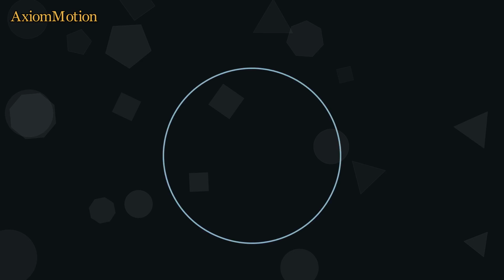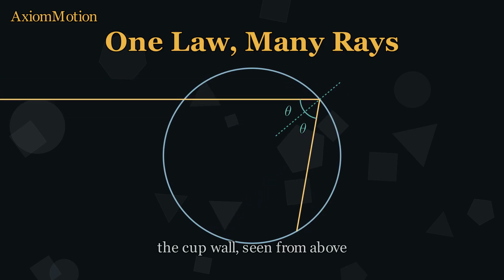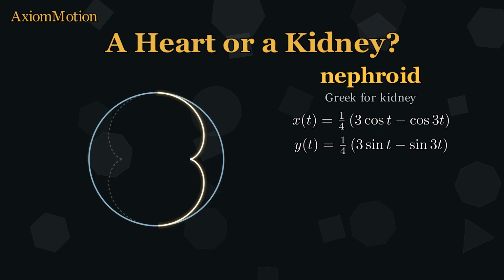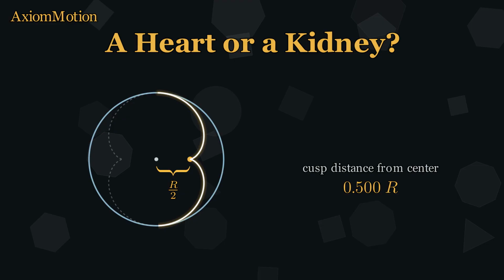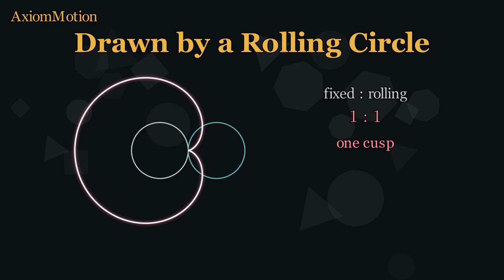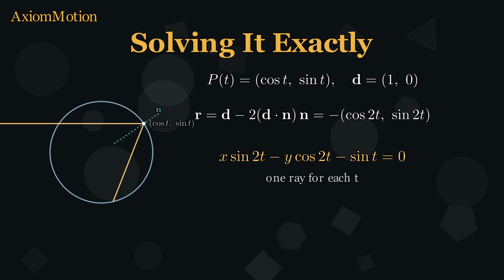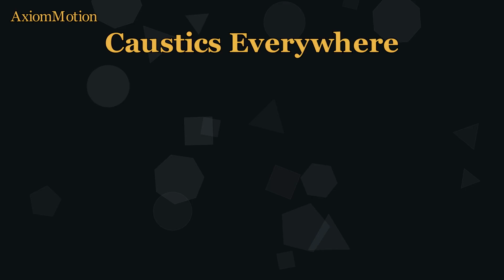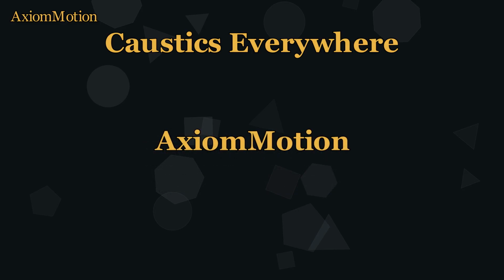Caustics Explained | One Law, Many Rays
The bright curve of light at the bottom of a coffee cup is one of the most familiar images in mathematics — and it is almost always mislabeled.

When the light source is far away, its rays reach the cup essentially parallel. For parallel rays, the caustic of a circular wall is a NEPHROID: a curve with two cusps. In a real cup only half the wall is lit, so only half of the nephroid — a single cusp — actually appears. A true CARDIOID (a "mathematical heart") shows up only in one exact situation: when a point source of light sits on the rim of the circle itself.

Starting from a single physical rule — the law of reflection, equal angles in and out — this video:

- builds the caustic as the ENVELOPE of the family of reflected rays (the one curve tangent to all of them);
- shows why parallel light gives a nephroid with its cusp at half the cup's radius, while a rim source gives a cardioid with its cusp at one third of the radius;
- reveals that both curves are EPICYCLOIDS — the nephroid is traced by a circle rolling outside another of twice its radius (ratio 2:1), the cardioid by two equal circles (ratio 1:1);
- derives the nephroid exactly by imposing the envelope conditions F = 0 and dF/dt = 0, solving a 2x2 linear system (determinant 2), and recovering the closed form x = (3 cos t - cos 3t)/4, y = (3 sin t - sin 3t)/4;
- and closes with the same idea across nature: reflection caustics (catacaustics) in rings and pans, refraction caustics (diacaustics) on a swimming-pool floor, the rainbow near 42 degrees, and gravitational lensing.

CHAPTERS
0:00 The Curve in Your Coffee
0:31 One Law, Many Rays
2:21 Cardioid or Nephroid?
4:18 Drawn by a Rolling Circle
5:45 Solving It Exactly
7:42 Caustics Everywhere

KEY CONCEPTS
Caustic and catacaustic; envelope of a one-parameter family of lines; law of reflection; the nephroid and its parametrization; the cardioid as the rim-source caustic; epicycloids and the rolling-circle construction; cusps; the envelope conditions F = 0 and dF/dt = 0; diacaustics, the rainbow angle, and gravitational lensing.

REFERENCES
- J. F. Nye, "Natural Focusing and Fine Structure of Light: Caustics and Wave Dislocations" (IOP Publishing, 1999) — caustics as the organizing structure of focused light.
- M. V. Berry and C. Upstill, "Catastrophe Optics: Morphologies of Caustics and Their Diffraction Patterns," Progress in Optics 18 (1980), pp. 257-346.
- E. Hecht, "Optics" (5th ed., Pearson) — geometrical optics, mirrors, and focusing.
- Wolfram MathWorld: "Circle Catacaustic," "Nephroid," "Cardioid."
- Historical: C. Huygens, "Traite de la lumiere" (1690). The nephroid was named by R. A. Proctor (1878); the cardioid was named by J. de Castillon (1741).

- Manim Community Edition v0.18.1 (all animation)
- ElevenLabs (voiceover)